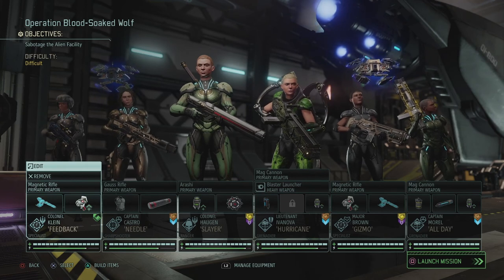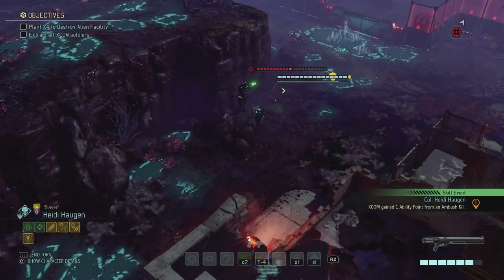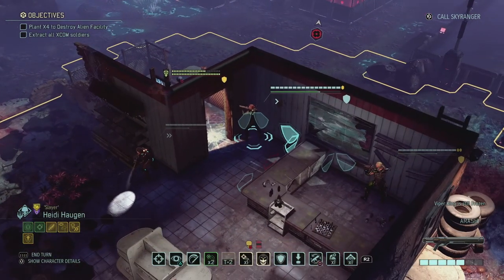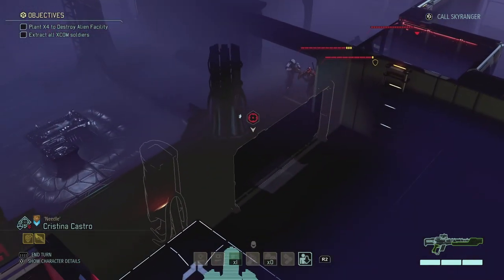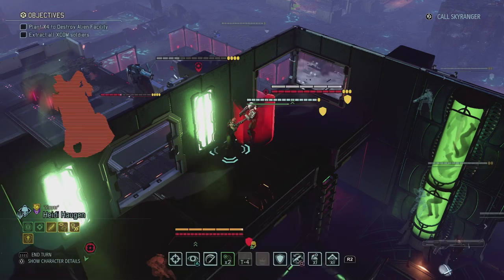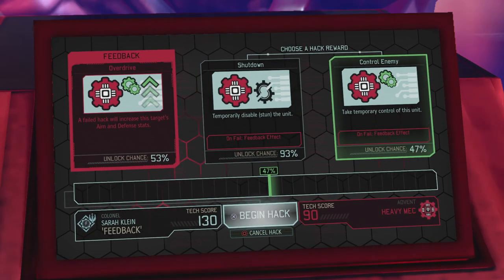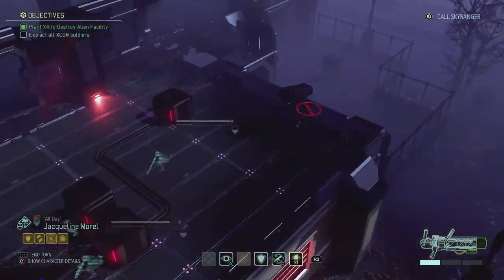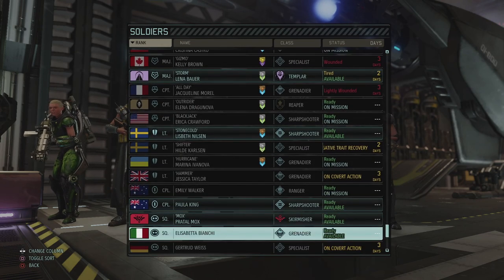XCOM 2 (WotC) Valkyrie - Part 27 - Viper King Madness [PS4 PRO]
We face our first Alien Ruler completely unprepared and make some costly mistakes. Will the Viper King manage to take any Valkyries with him?